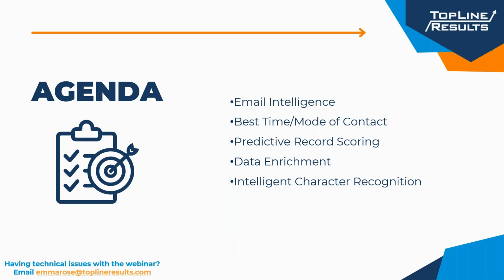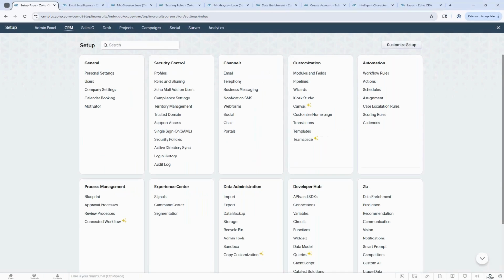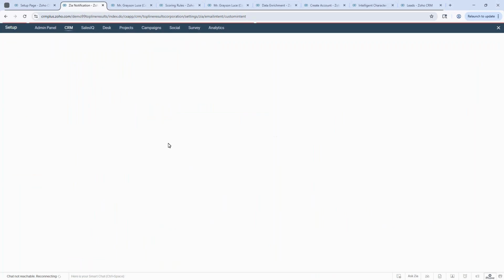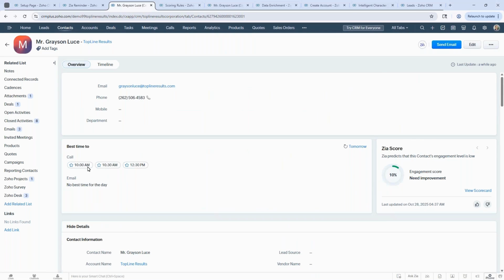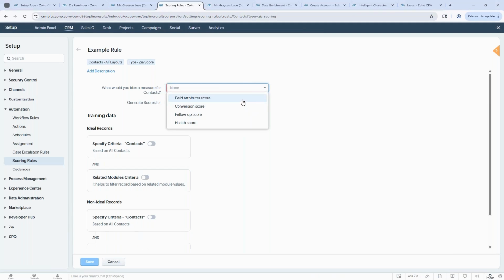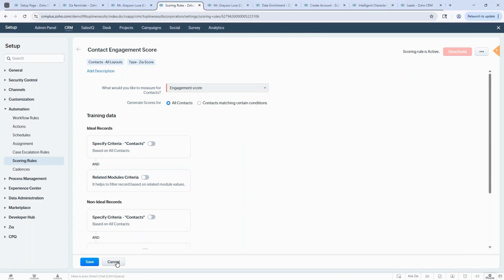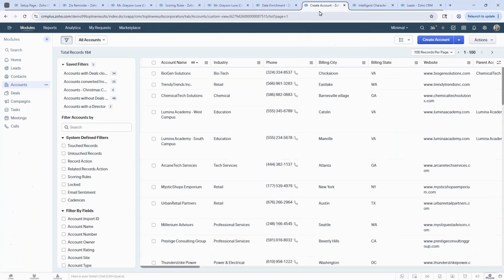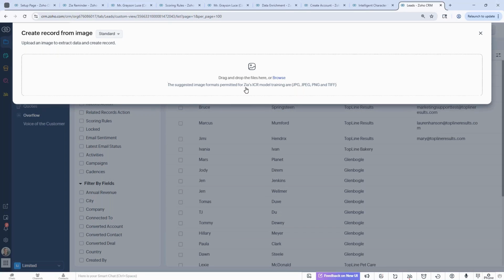Microsoft Dynamics 365 - Fall 2025 Webinar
Learn all about the new features in Microsoft Dynamics 365 with a focus on the new AI capabilities this CRM platform has to offer.